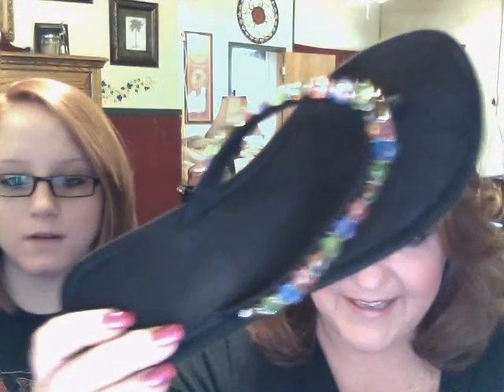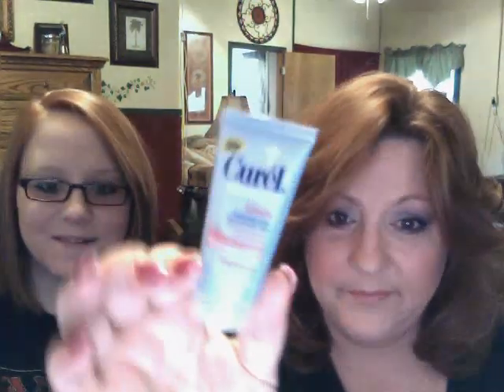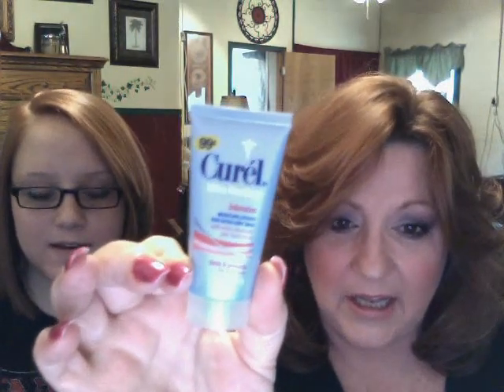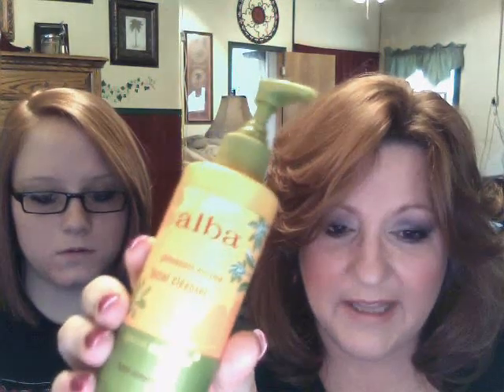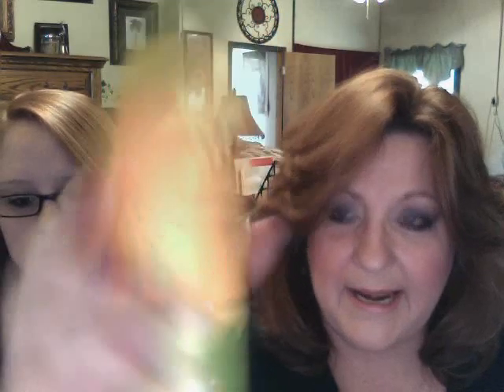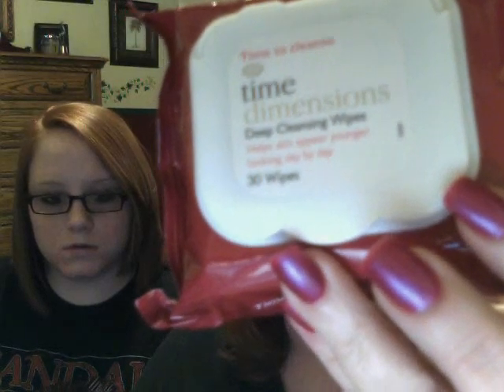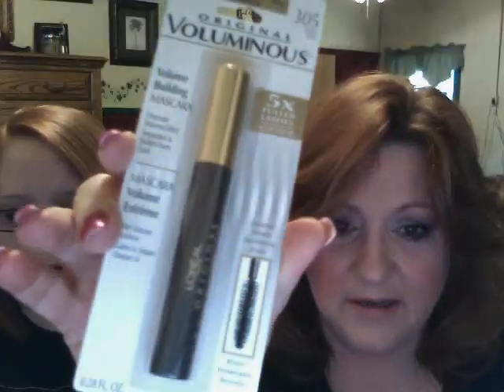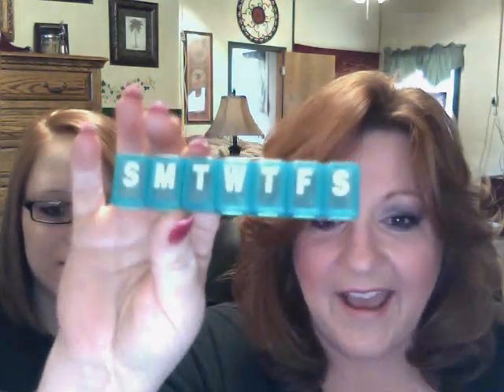Victoria and Chelsea Haul Video Part 1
We went shopping today instead of staying home and getting my tax stuff together.

We went over so I cut this video in half.. be sure to watch the part two Lilly makes an appearance and it's not pretty LOL